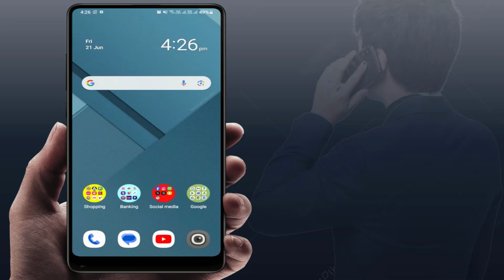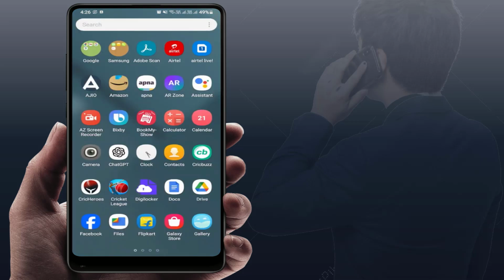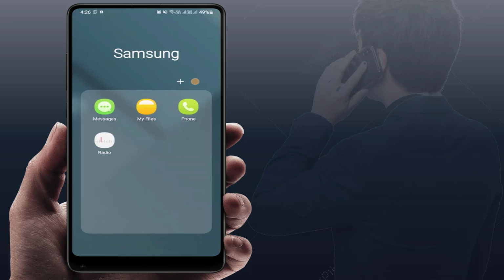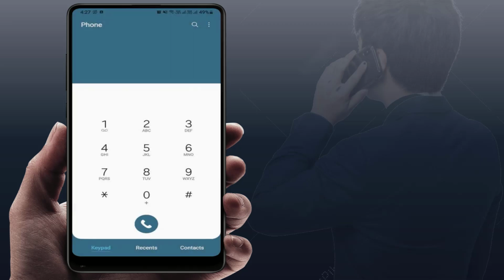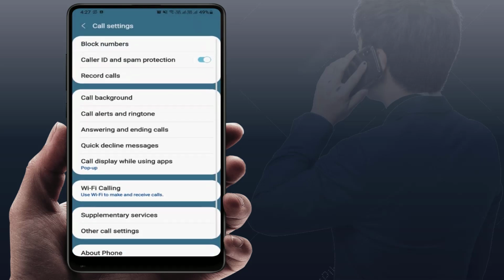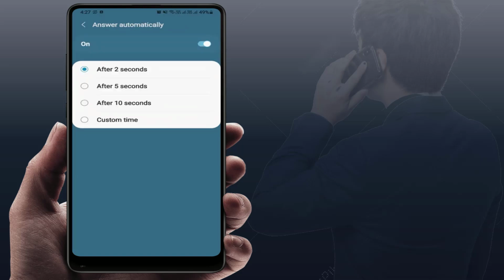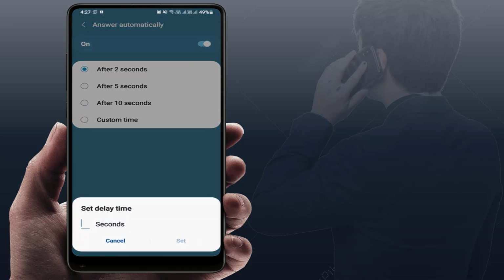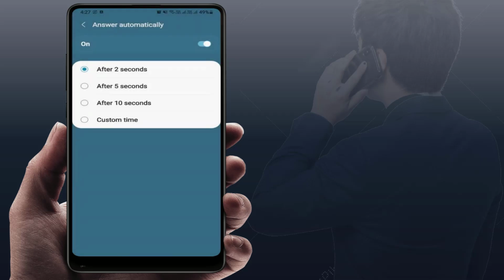How to Automatic Answer Incoming Calls on Android (Samsung) | Without Any App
"Automatic Answer Incoming Calls on Samsung Android | No Apps Needed!"

“Learn how to set up automatic call answering on your Samsung Android device without needing any third-party apps! In this easy-to-follow tutorial, we'll guide you through the steps to activate this feature, ensuring you never miss an important call again. Whether you're driving, have your hands full, or just prefer a seamless approach to communication, automatic call answering can be a game-changer. Watch now and discover how to enhance your phone's functionality effortlessly!"